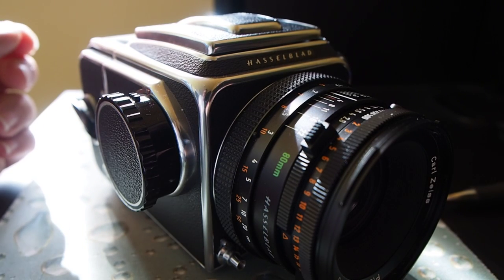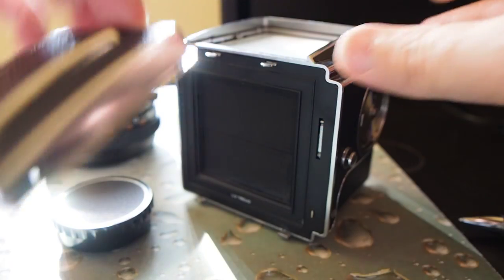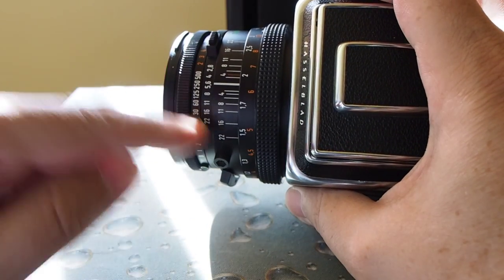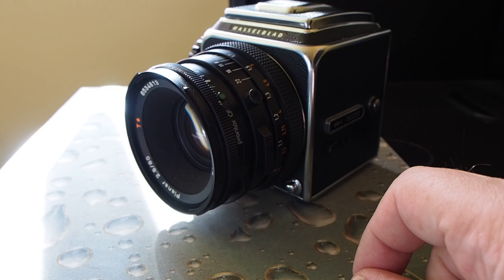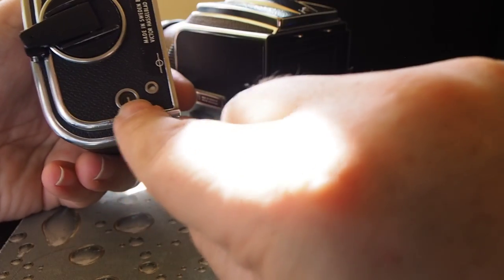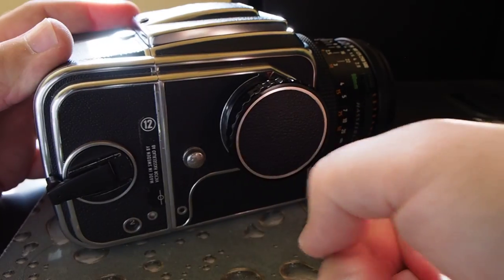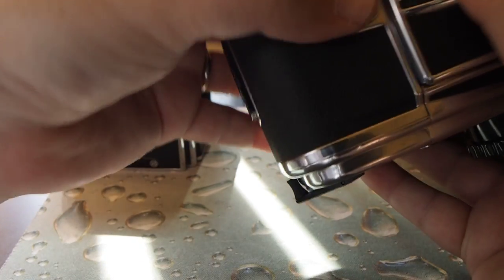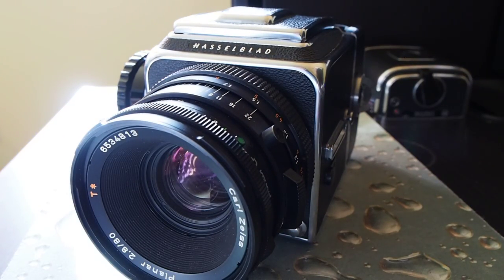Hasselblad 500c, Zeiss Planar 2.8/80 T* and A12 back Review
Basic review of the legendary Hasselblad V System camera.  Hope you enjoy.